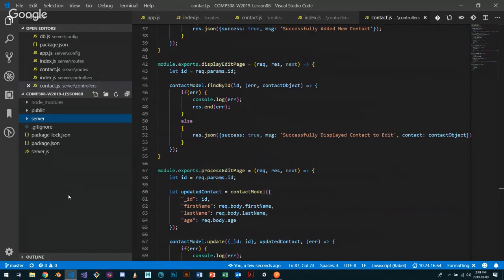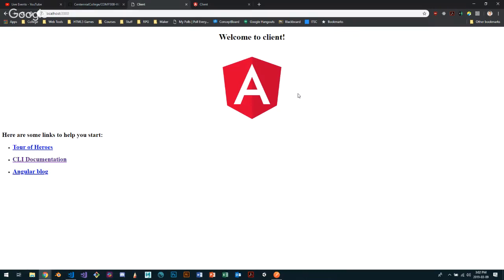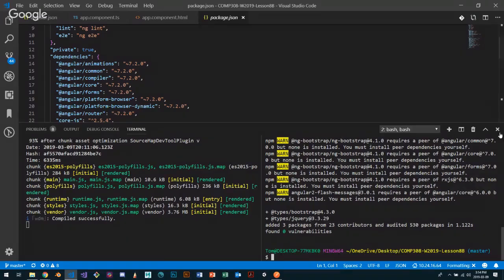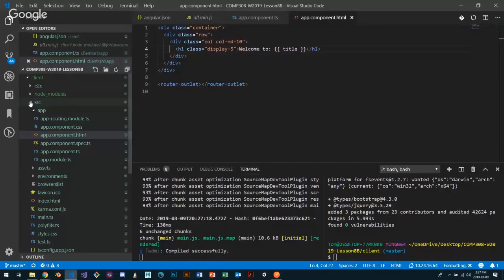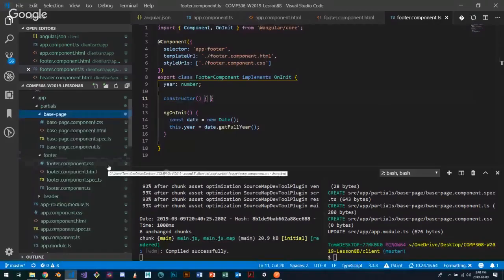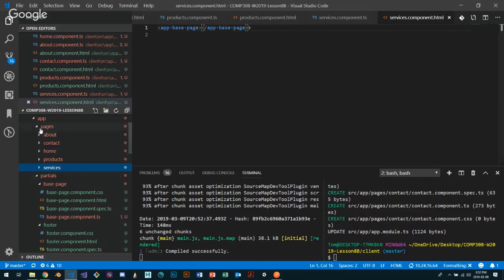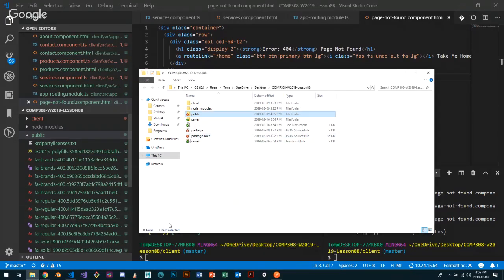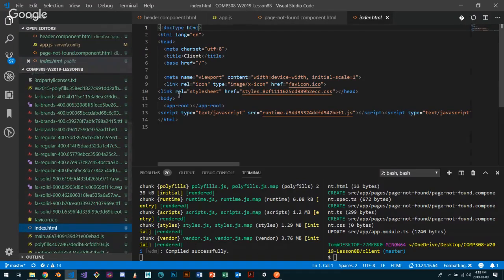COMP308 - W2019 - Lesson 8 - Part 2 - Setting Up Angular to work with Express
COMP308 - W2019 - Emerging Technologies - Lesson 8 - Part 2 - Setting Up Angular to work with Express